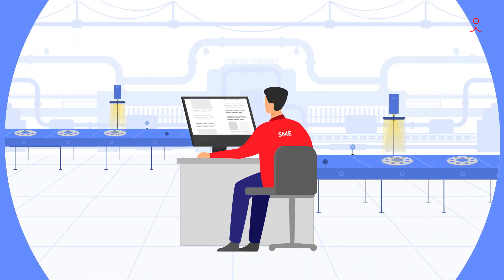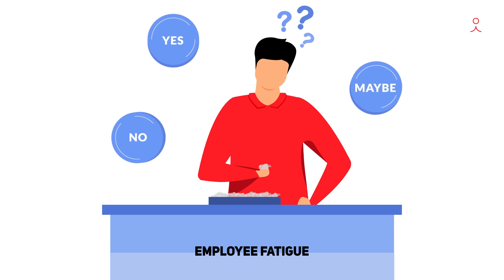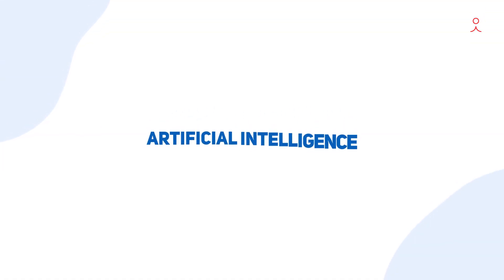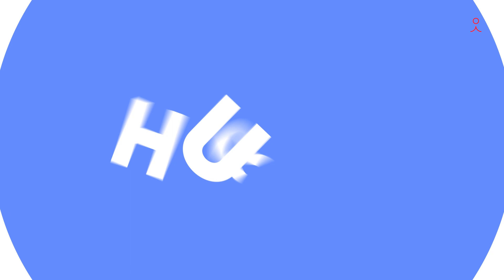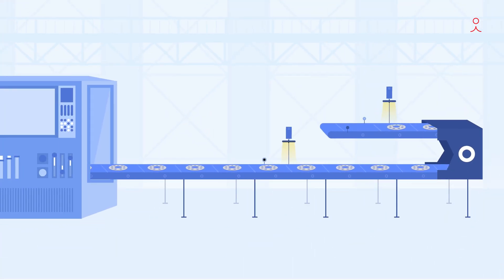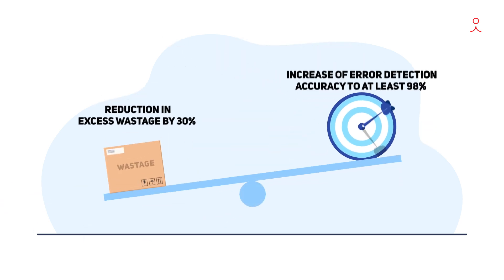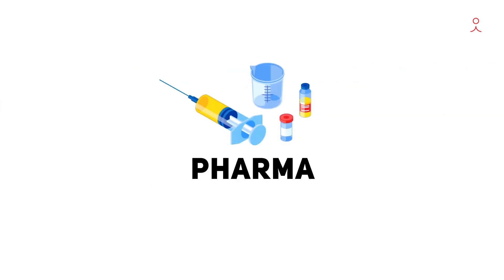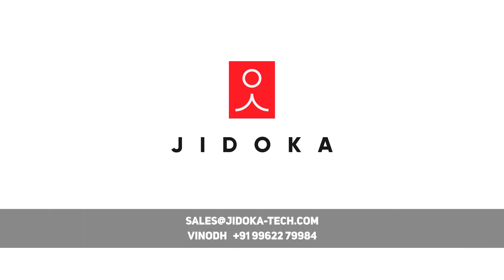Jidoka - Platform for visual inspection leveraging AI/Deep Learning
Jidoka Technologies - We deliver cognitive solutions for automating detection of visual defects across various manufacturing industries.

Empowering manufacturers to drive incremental change to Quality Control!